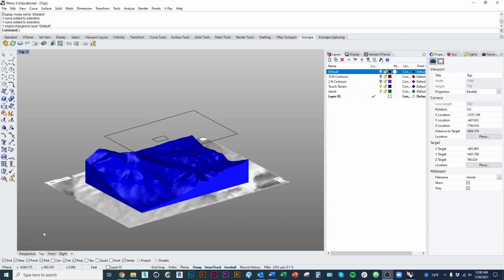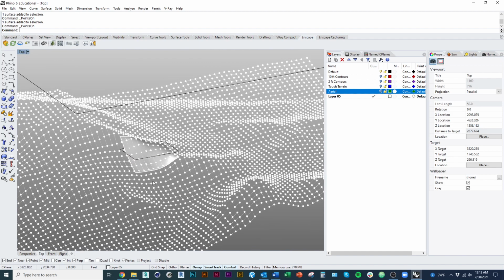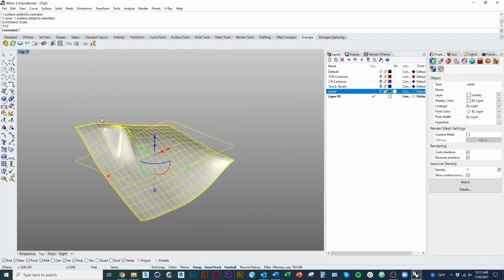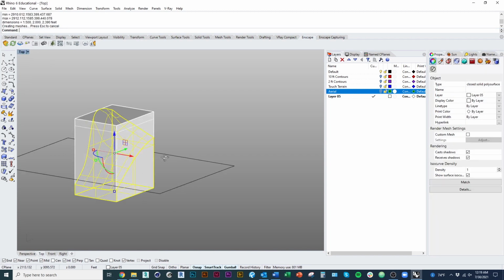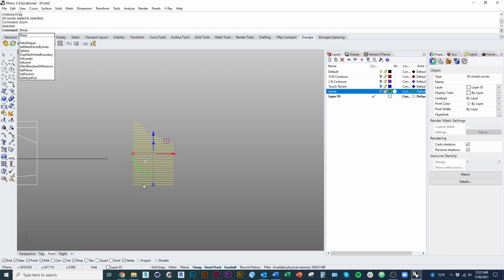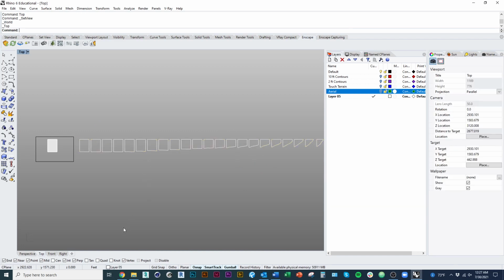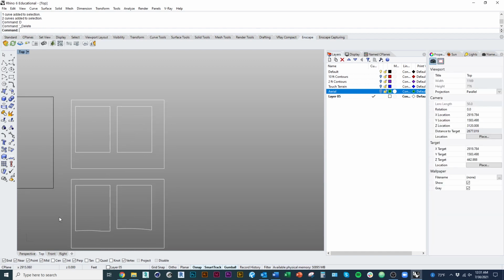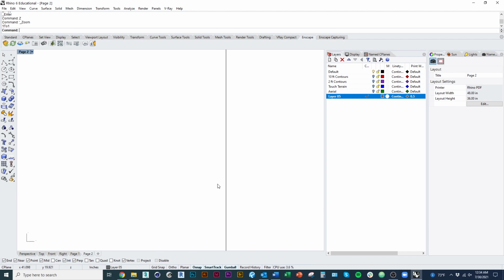ARC 510A Rhino Physical Model Topo Template